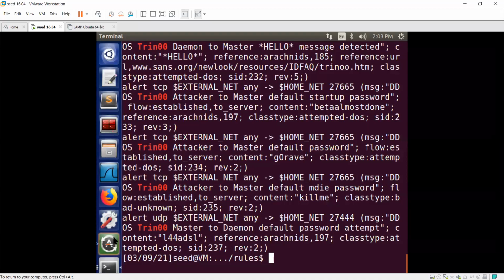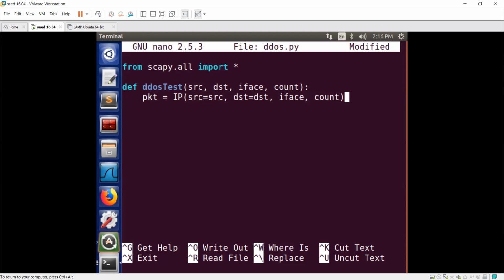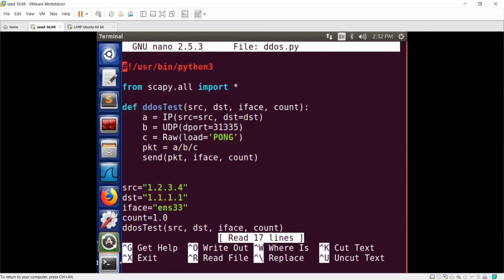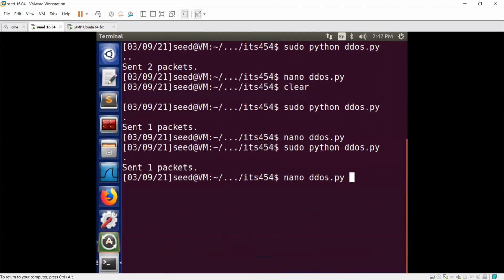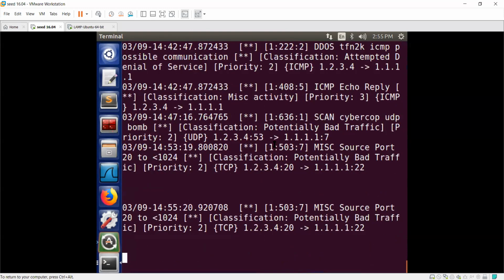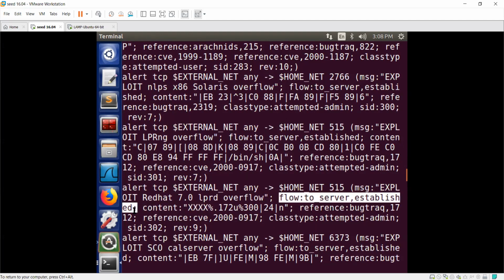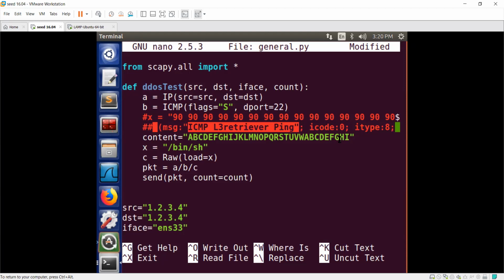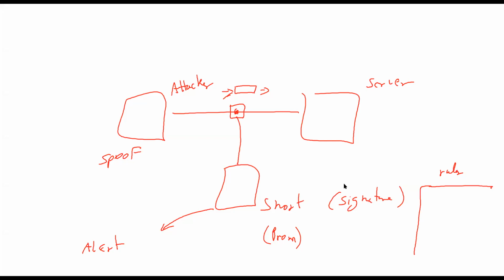ITS 454 - How does the snort IDS work and how to trigger alerts